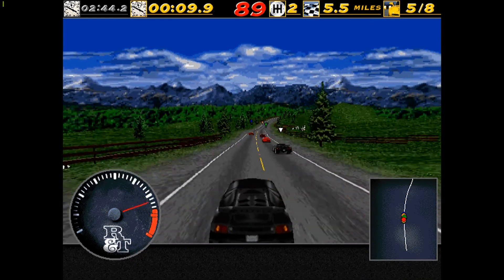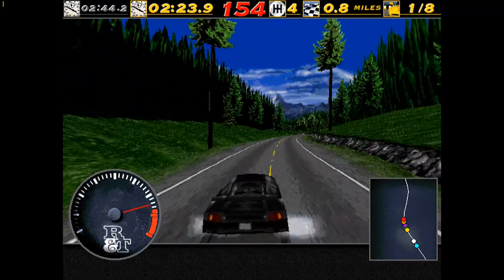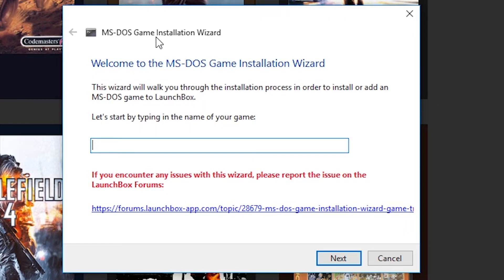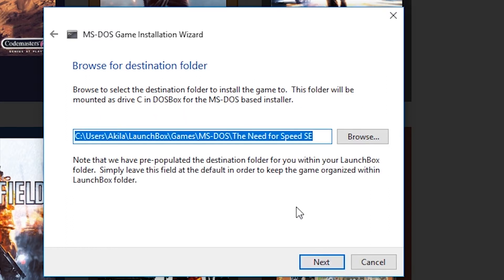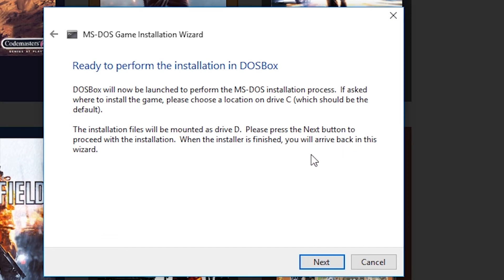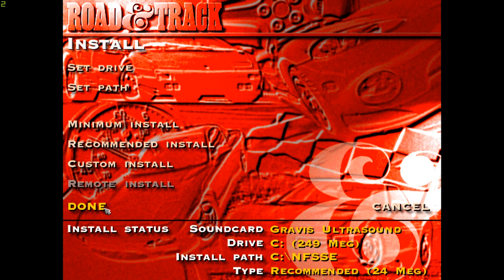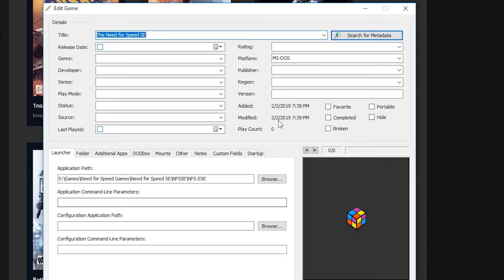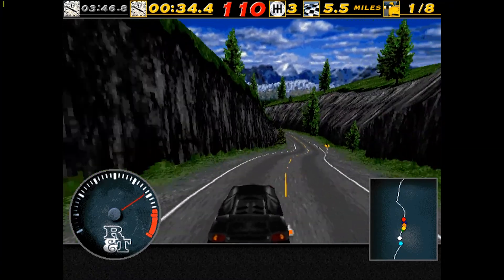How to Install The Need for Speed SE on a Windows 10 PC | Classic NFS PC Install Tutorials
In this tutorial, I will show you how to install 1994's The Need for Speed Special Edition (or NFSSE) on a modern Windows 10 PC!